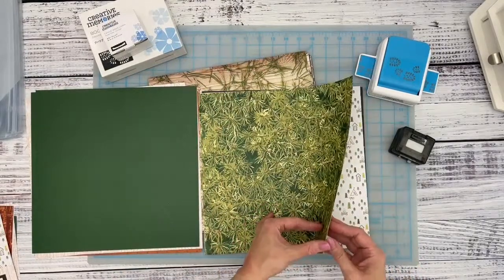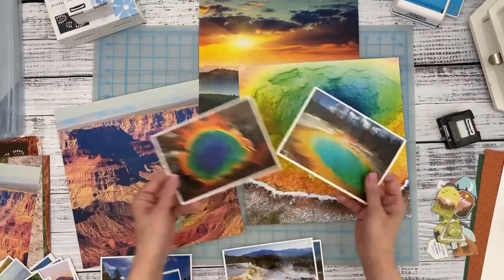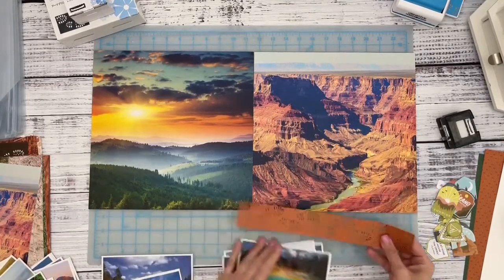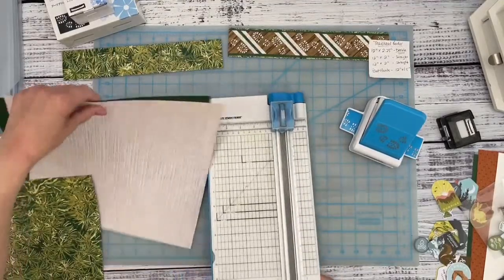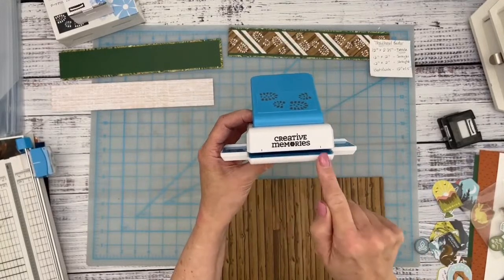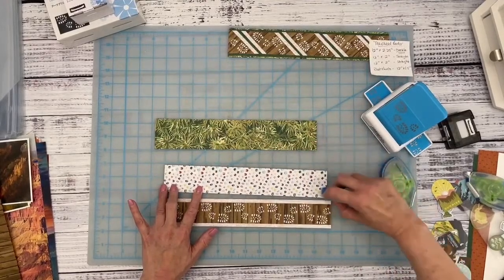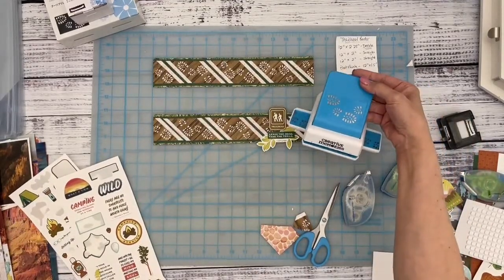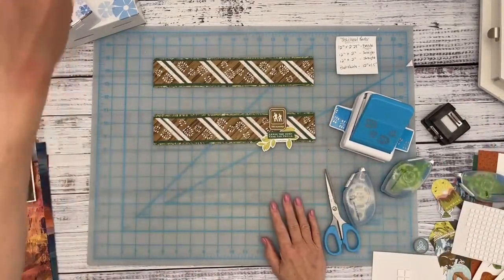OCM Live! May 5/22 | Playing with CM's Boot Prints Border Punch and Leave Nothing Behind Collection!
OCM Live May 5 2022